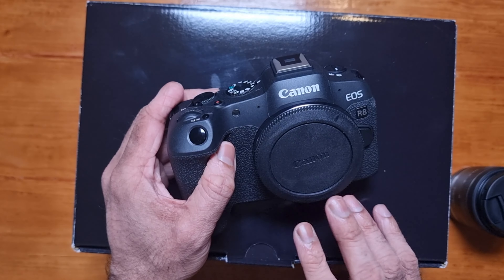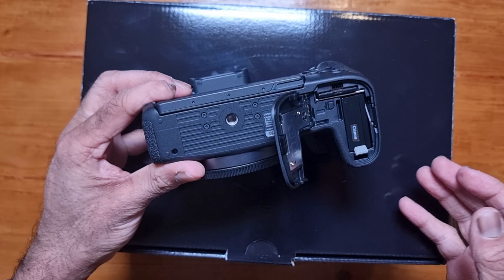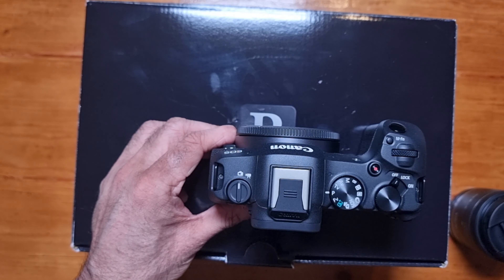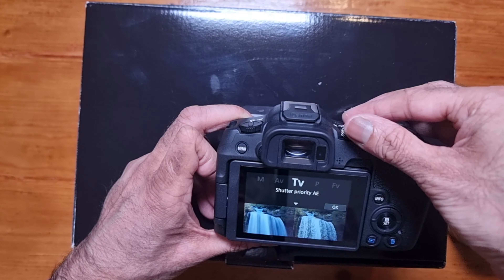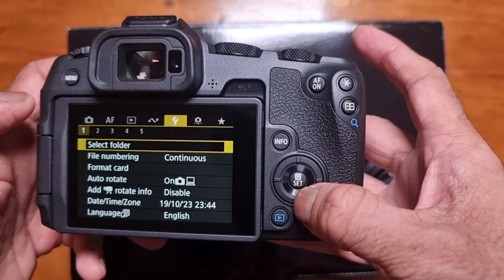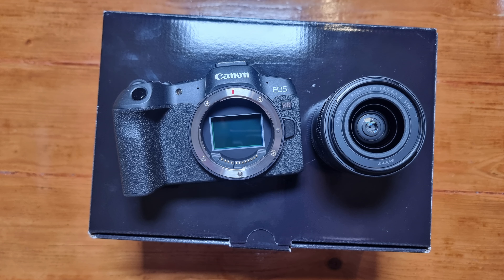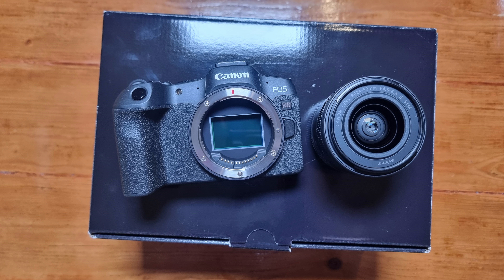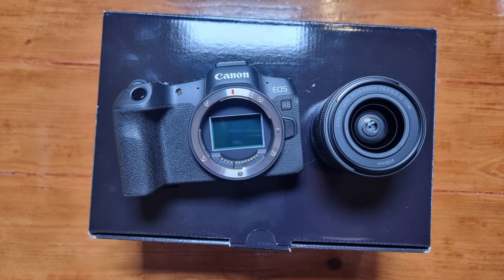Canon R8 Unboxing & Quick Setup Guide. New YouTube Camera!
Canon EOS R8 Unboxing & Quick Setup Guide. My New YouTube Camera!

Canon EOS R8